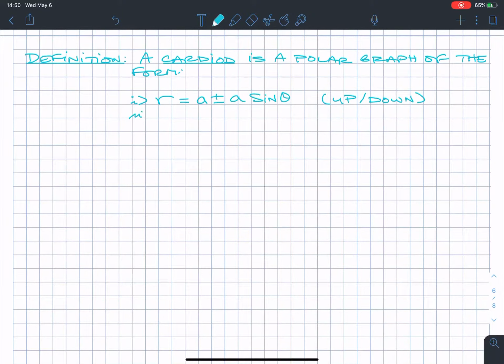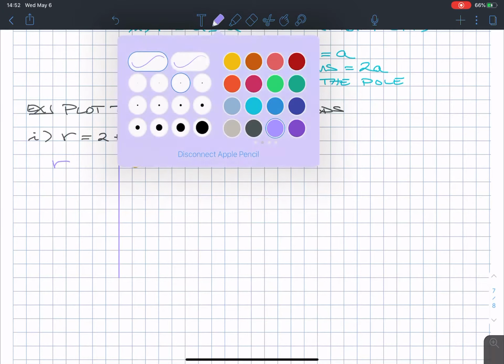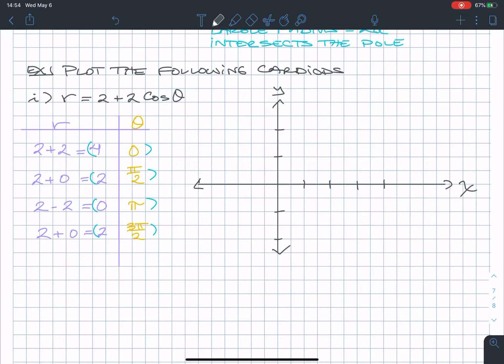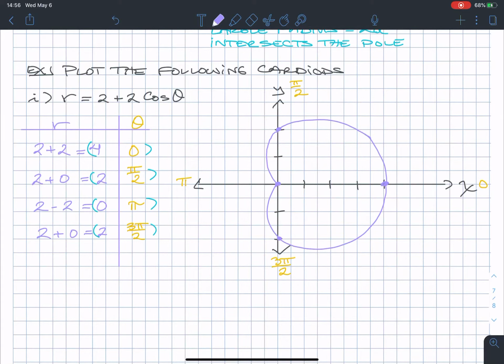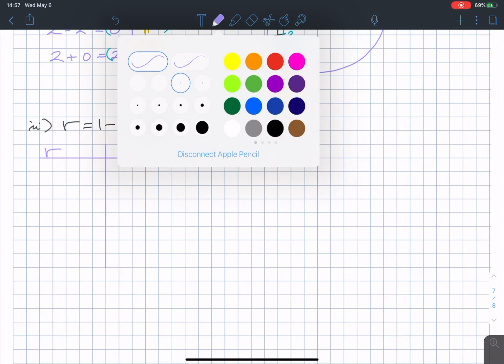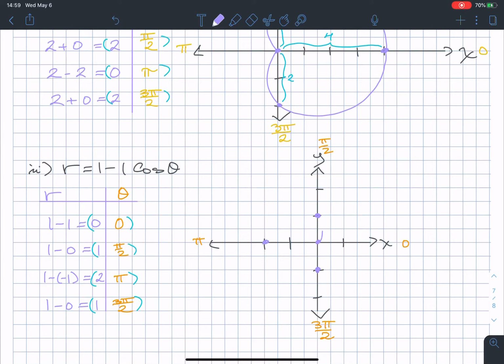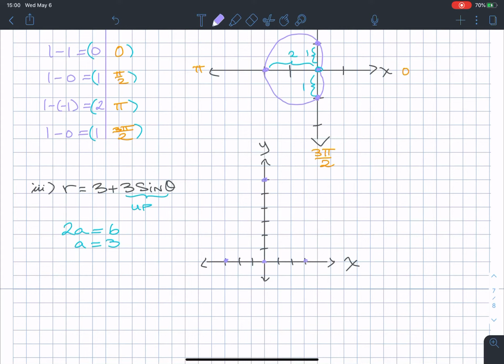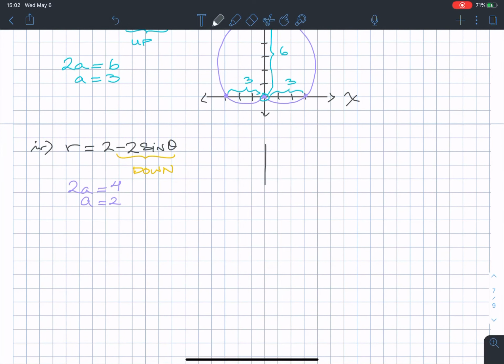Math 102 - Section 8.4 part 5